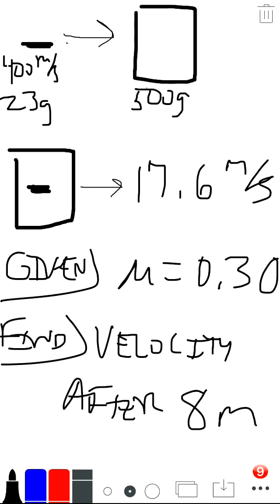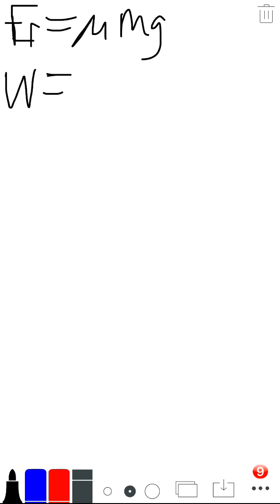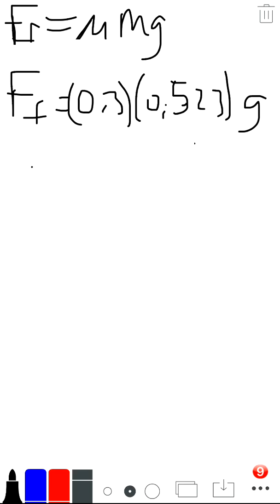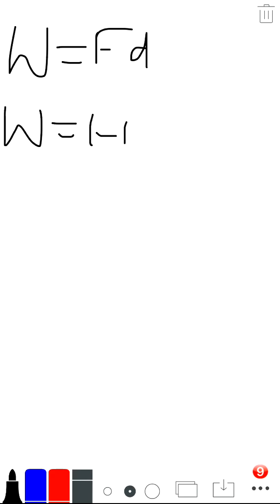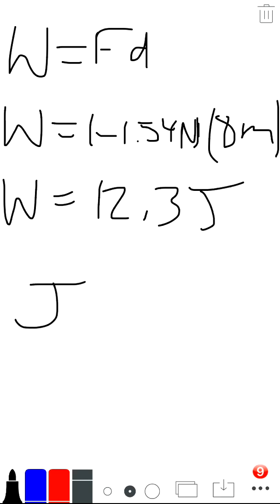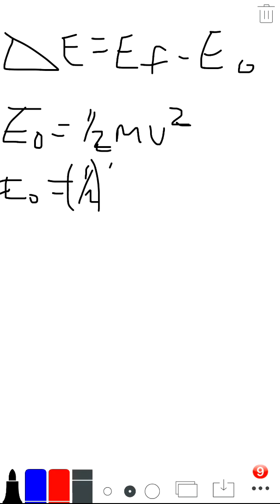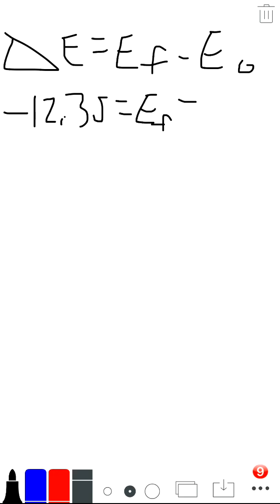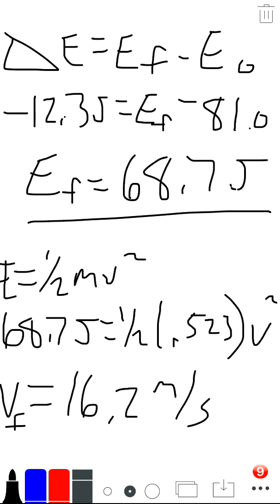Coefficient of Friction and Energy to Calculate Velocity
In this problem, we begin where we left off last video by using the sliding bullet and block combination to find the velocity after a certain distance.